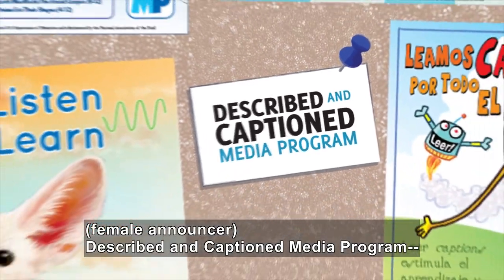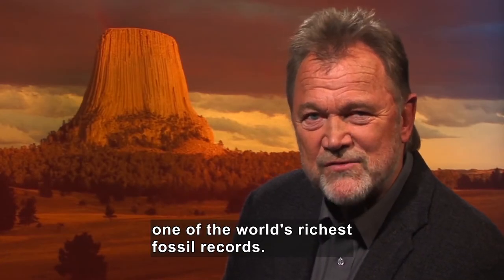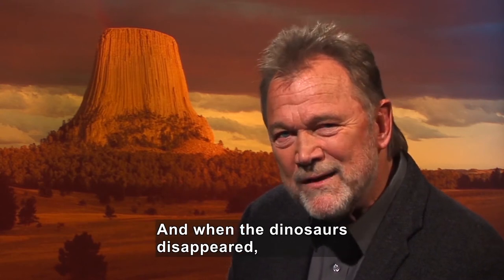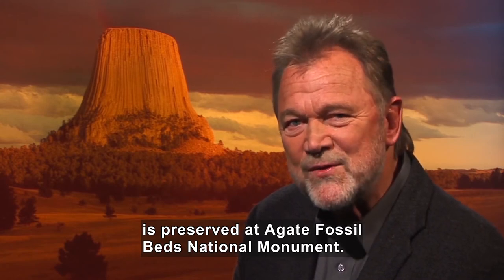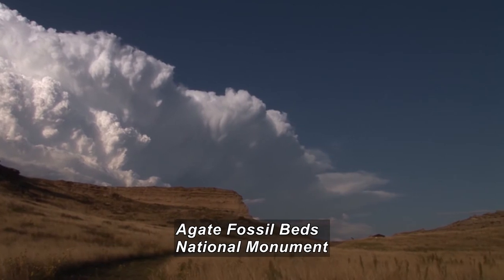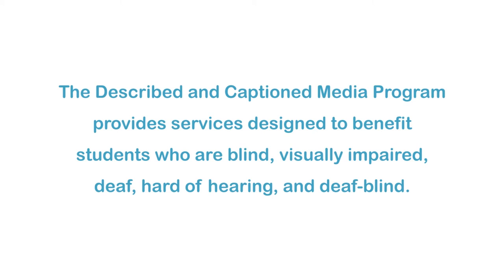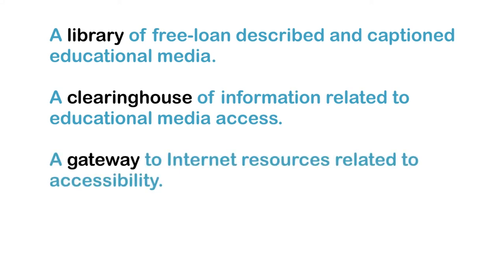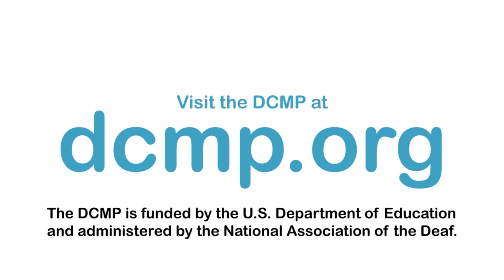Agate Fossil Beds National Monument (Accessible Preview)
The geology of the Great Plains is a product of long periods of sedimentary buildup followed by equally long periods of erosion. The result today is a dramatic landscape of bluffs, pinnacles and badlands that contain the rich story, of ancient sea creatures, dinosaurs and long extinct, giant land mammals. The Agate Fossil Beds is a landscape that reflects many influences from early animals roaming the valleys and hills to tribal nations they call the High Plains home. Explorers passing through or settling the American West also have a part in the story.

Producer/Distributor: AMBROSE VIDEO PUBLISHING, INC
Production Year: 2008
Grade Level: 7-12